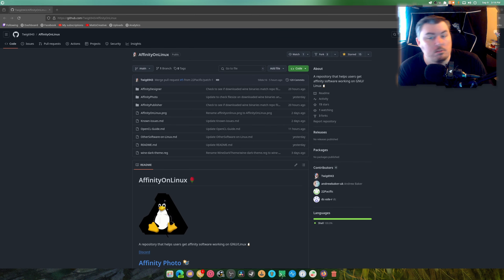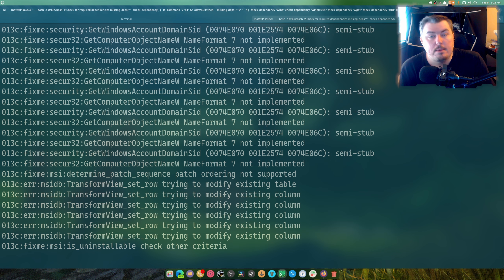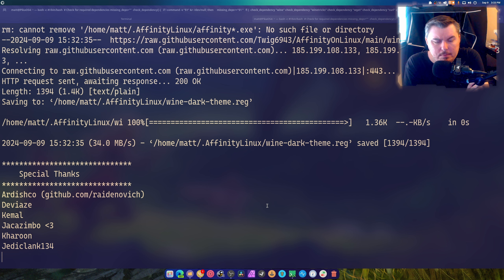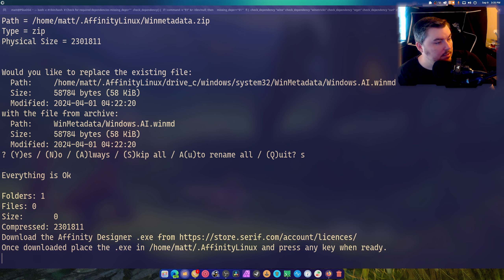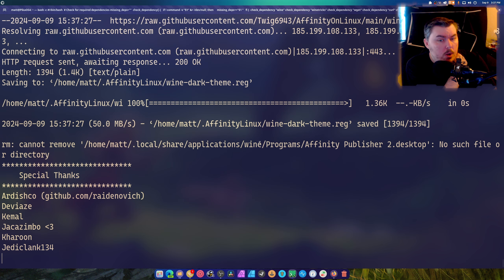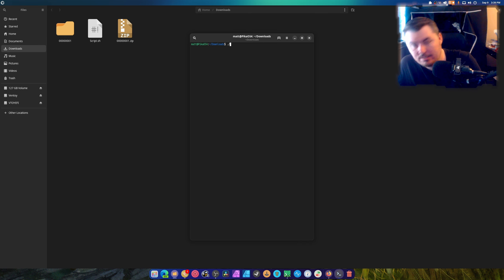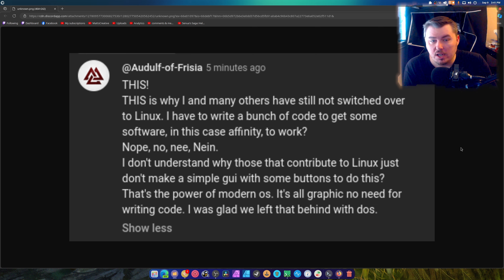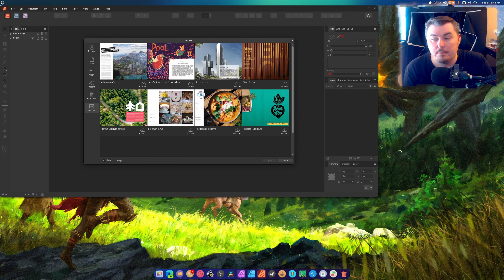Beginner Friendly Way to Install Affinity APPS | Debian | Fedora | Arch | Updated!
Scripts where removed from the main repo so use this instead.

SPECS Below:
• OS: Fedora 40 Workstation
• OS: Nobara 40
• OS: CachyOS
• Gnome 46
• CPU: Ryzen 7 5900X (4.9GHz)
• Memory: 49 GiB DDR4 3600mhz
• Storage: 22TB
• GPU: RTX 4070